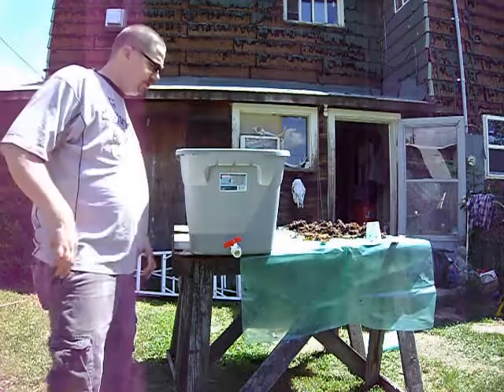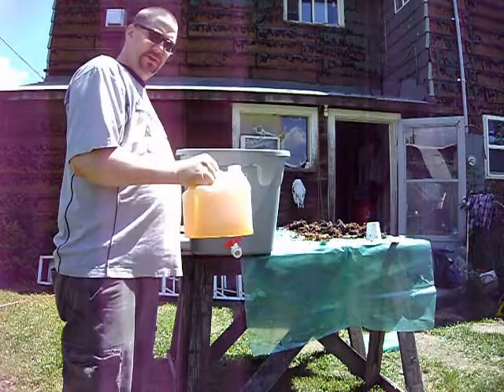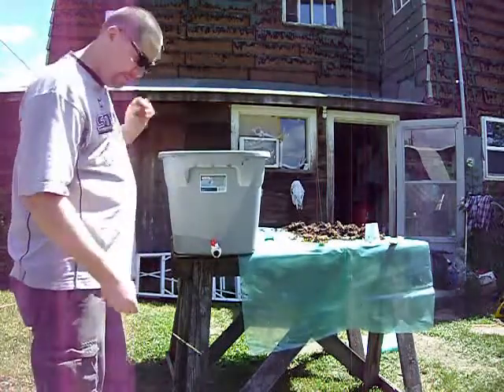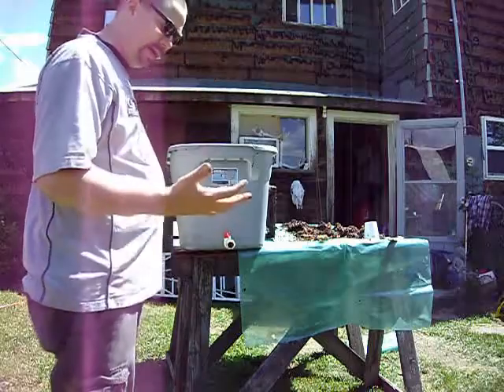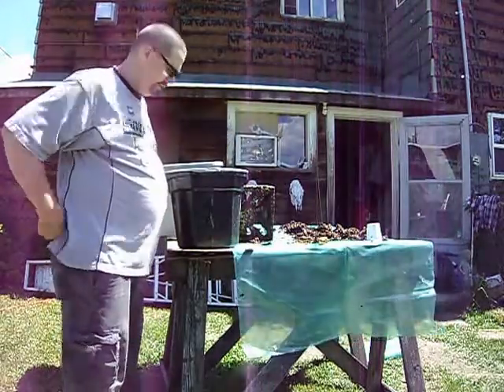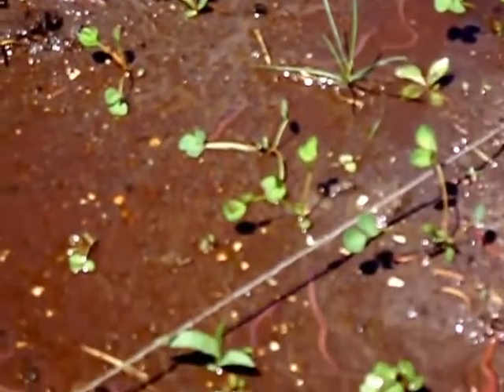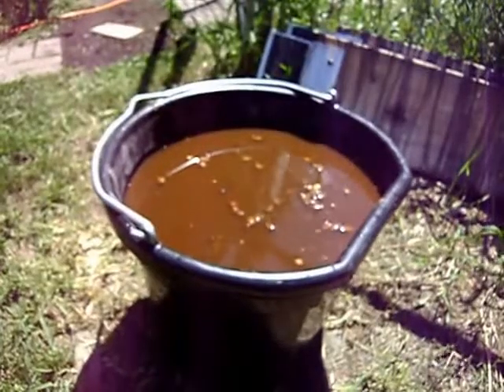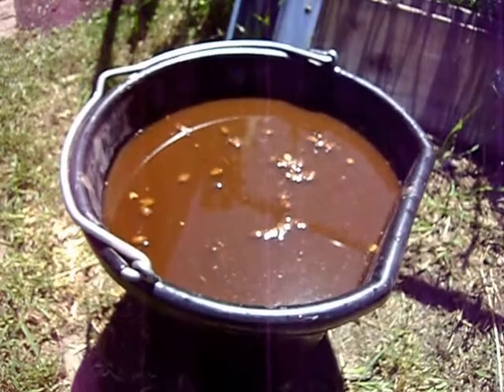Collecting Worm Casting Tea|Using Red Wigglers Liquid Fertilizer|Making The Best Liquid Compost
In the bottom tub of my worm farm, I collect my worm casting tea.

Worm tea is essentially all the liquid from the organic material fed to the worms and any liquid excreted by the worms that filter down through the compost to make worm tea.

Worm tea dilution ratio is roughly 1 part worm juice to five parts water.  You can mix it thinner if you like even up to like 1:8.  And it will still make an excellent liquid fertilizer.

When using worm tea you can just use it in say a watering pitcher or in a pressurized sprayer.  This stuff is super impressive for any of your plant life.  Water the indoor plants, outdoor plants, flowers and even in the garden.

I did replace that big cinder block with a single red brick set directly in the center of the collection tub.